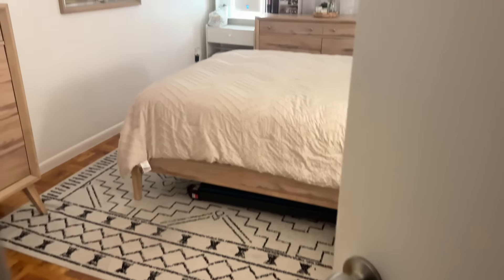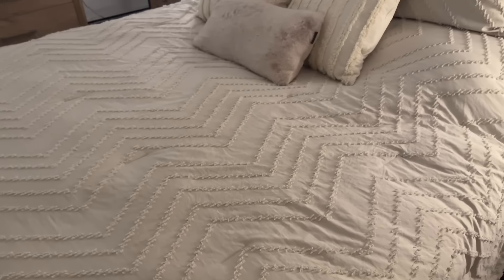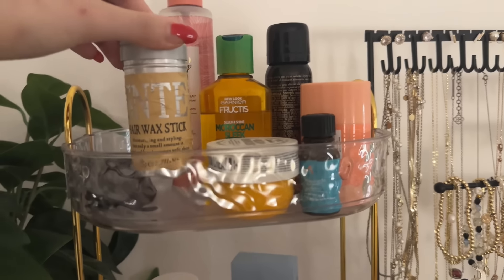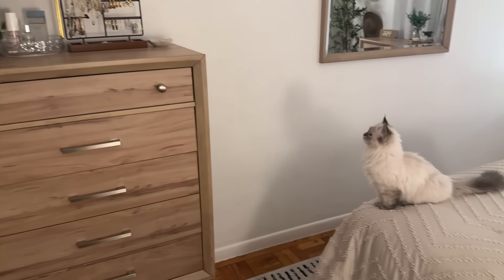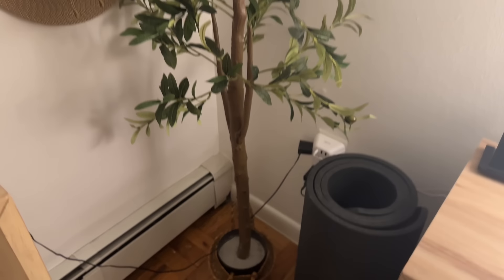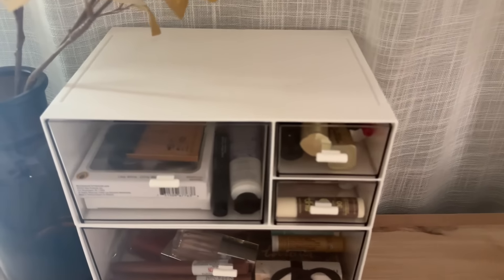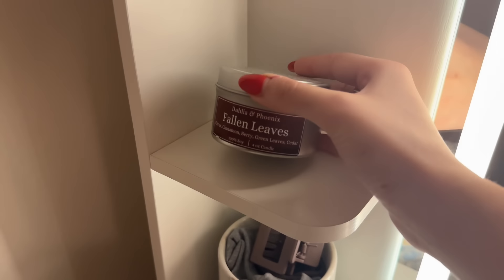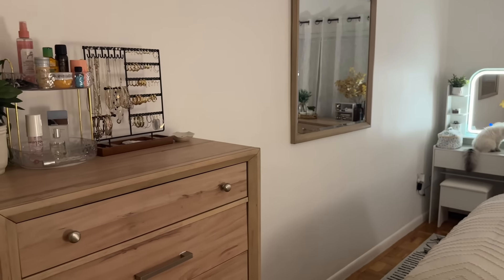ASMR Updated Room Tour✨